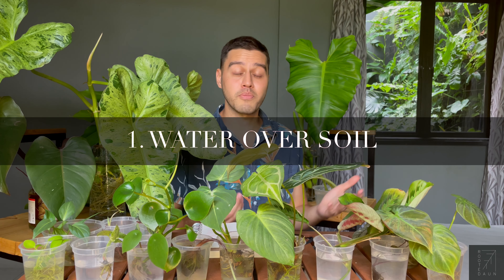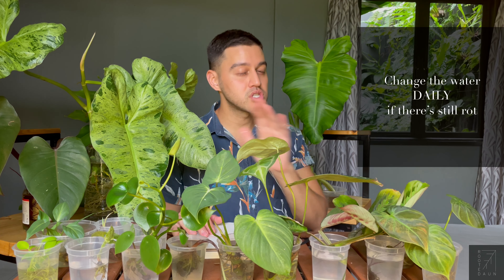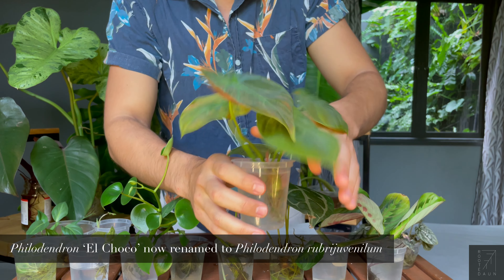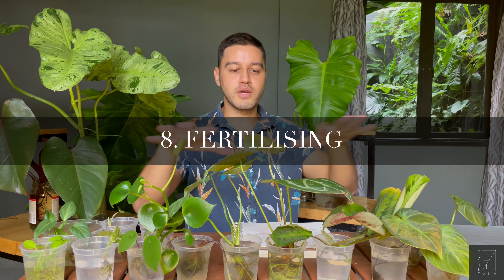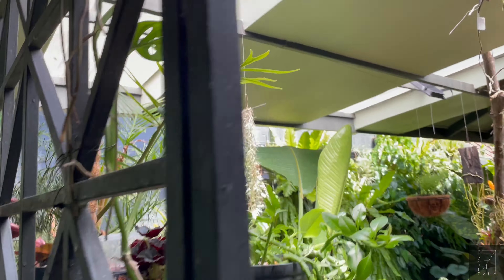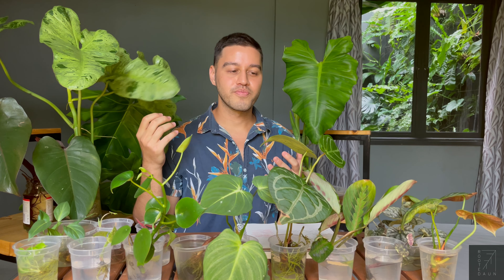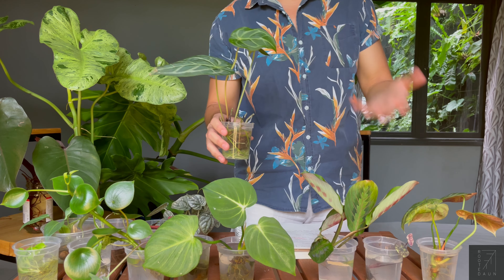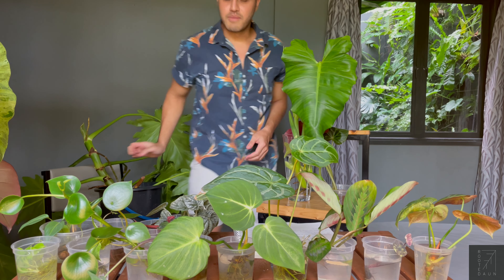SAVE YOUR PLANTS | Root Rot | Water Propagation | Borneo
I’m sure we’ve all been a victim of losing our precious plants to ROOT ROT! Especially those with an excessive price tag.

Here are some ways that I’ve tried and tested to save my plants. Nothing fancy, just using water.

I’ve also included tips on water propagation for when you have some plant cuttings and decide to give the water method a go.